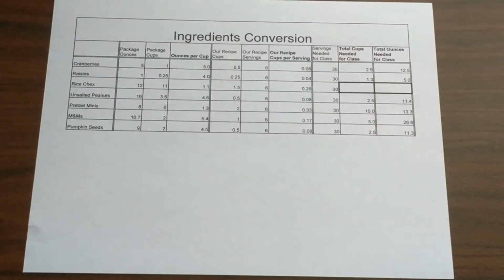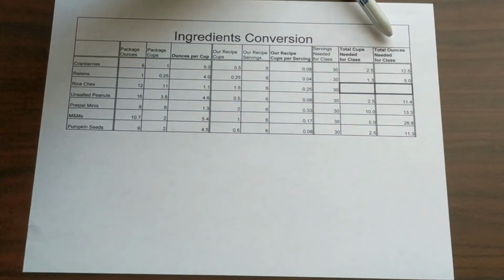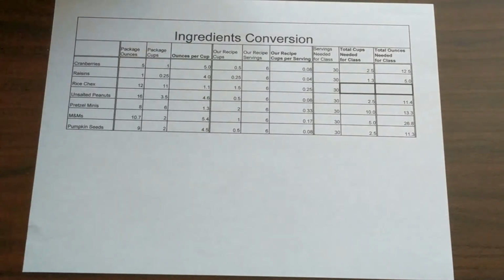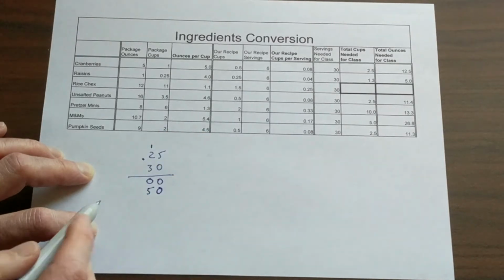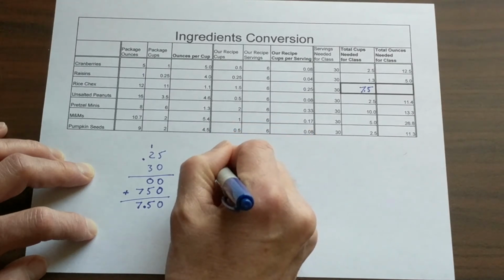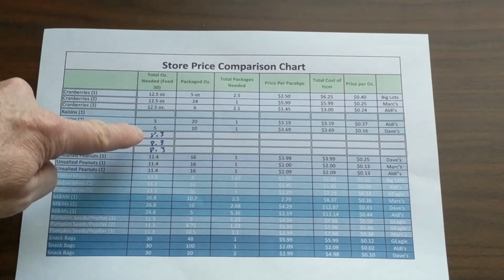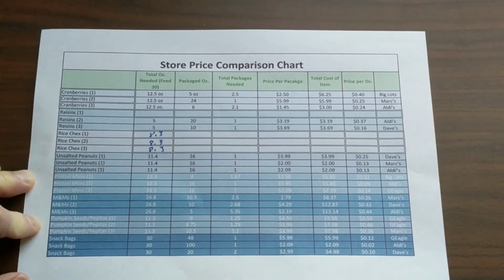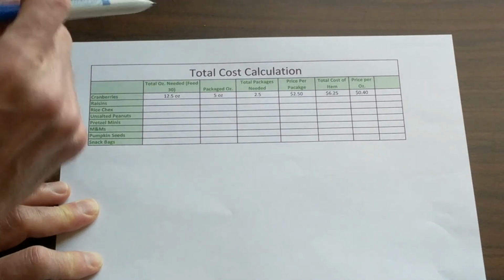Math Club Trail Mix Project (video 2)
In this video, we look at some of the tables of information that we'll use to figure out how much to buy and how much we'll spend.

Before watching this video, make sure that you've seen two videos that came before it:

The second one goes into more depth on long division, in case some of those concepts got lost in the commotion.